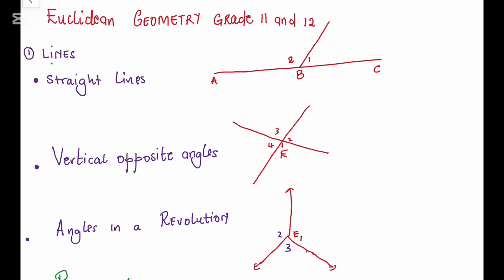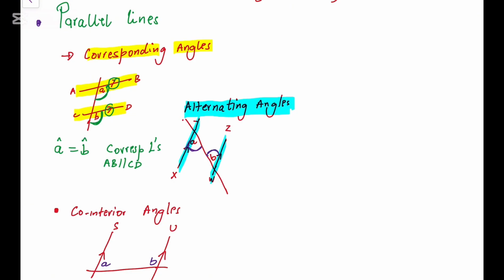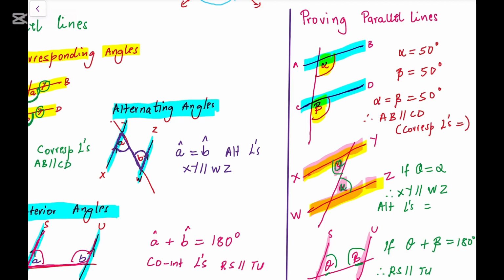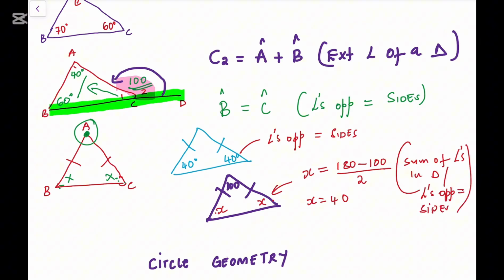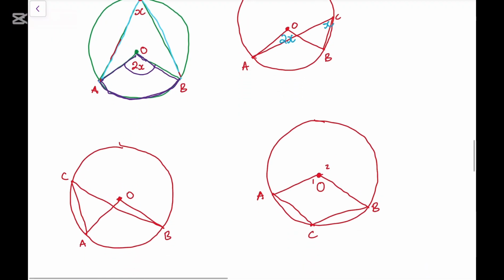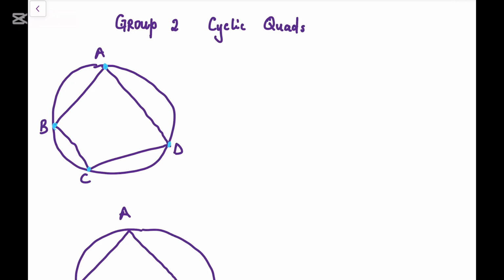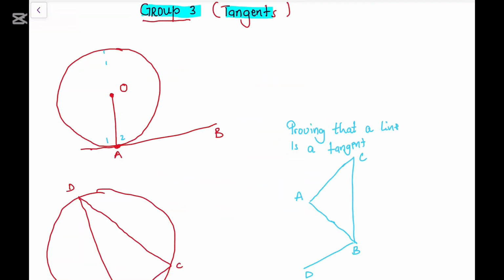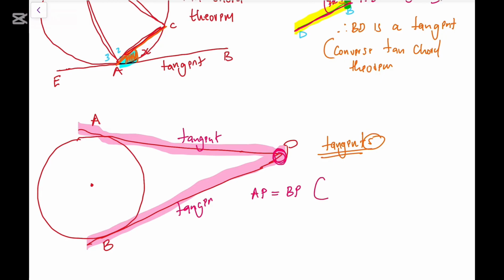Euclidean geometry grade11 and grade12 part 1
Summary of the theorems ,  in part two I’ll do exam typically questions